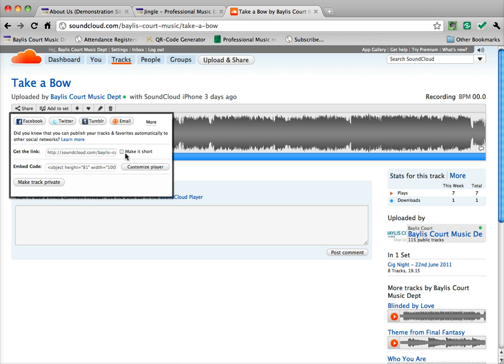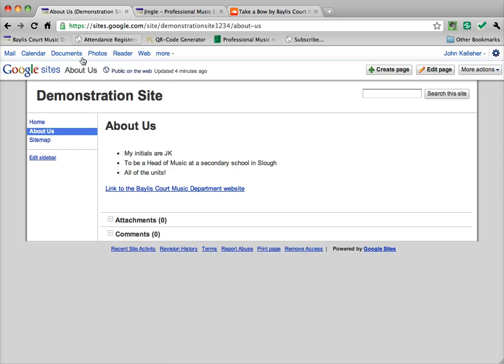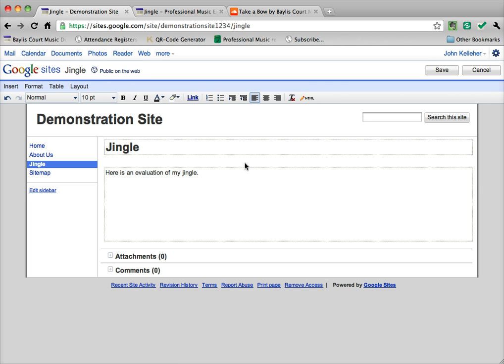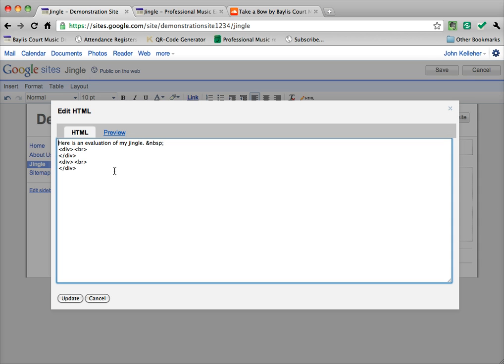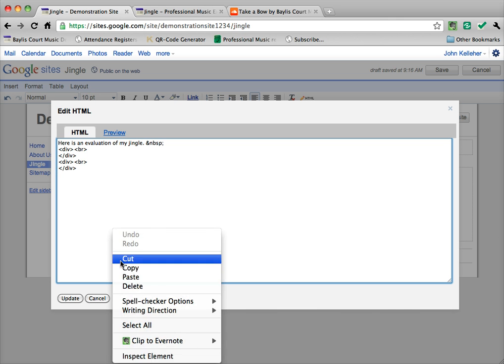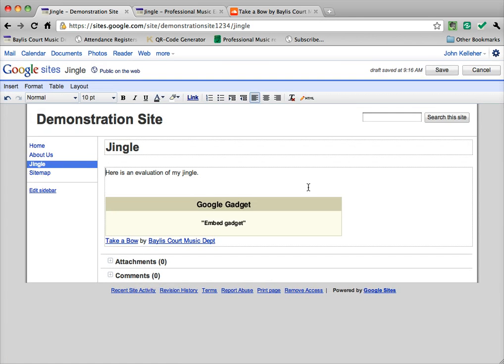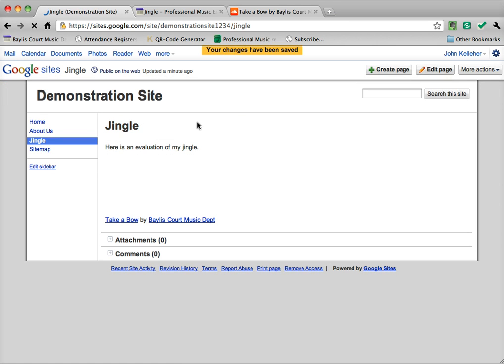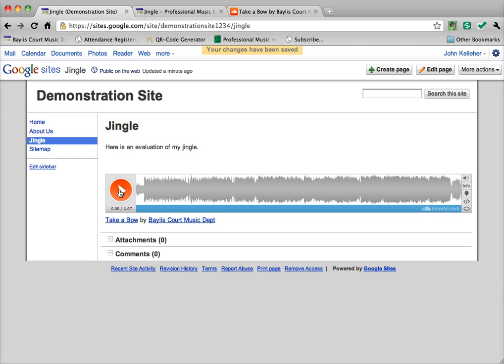Embedding a SoundCloud player using Google Sites